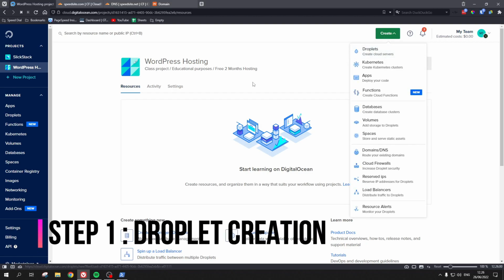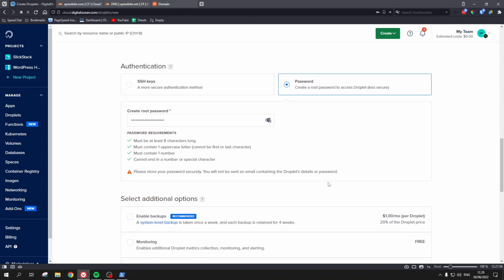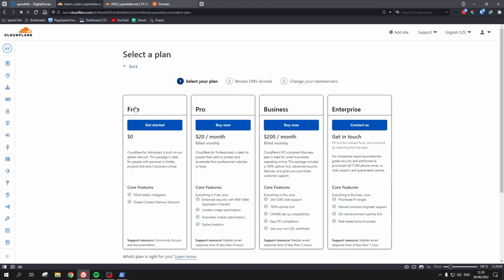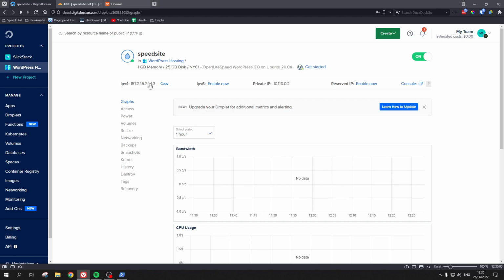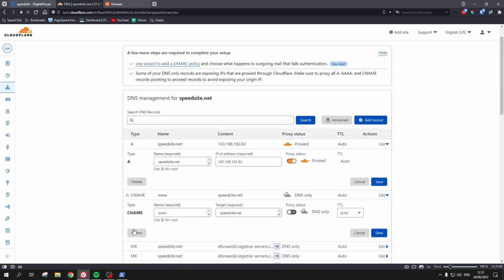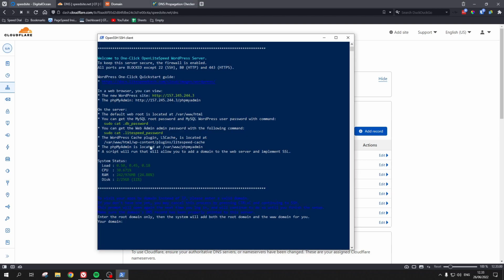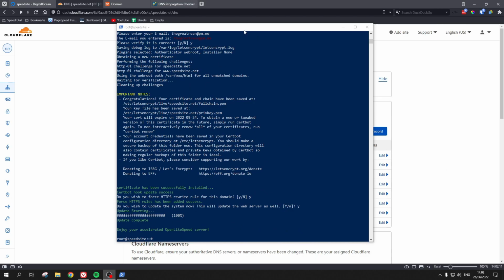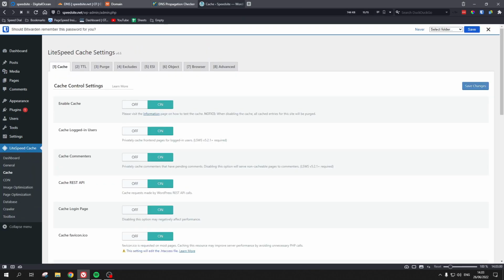How to get Free Hosting w/ $100 Credit on Digital Ocean (WordPress 6.0)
This video assumes 2 things :
1. You have a domain.
2. You need fast, reliable unlimited hosting.

Chapters
0:00 Get Started
0:15 Droplet Creation
1:28 Cloudflare Setup
2:35 SSH Setup
3:34 DNS Setup
5:12 WordPress Setup

If this help, please like and sub! It helps a lot. And I'll make how to setup multisite WordPress next. Leave any questions on the comments. I'll try my best to reply to them.

Get Free Hosting in 5 Minutes
How to Host WordPress in Digital Ocean
Create a WordPress site on digital ocean
Unlimited Website Hosting